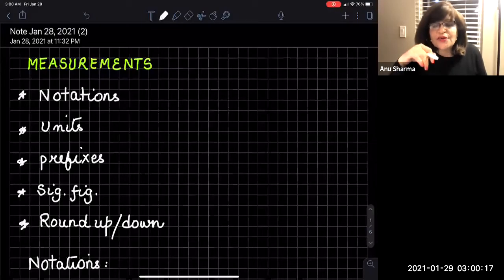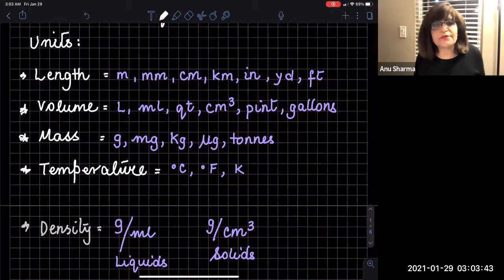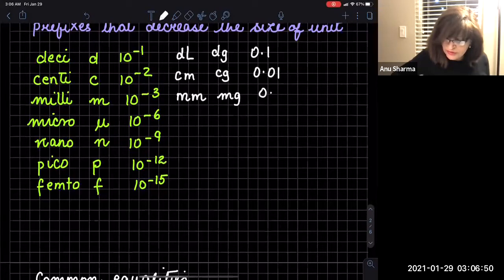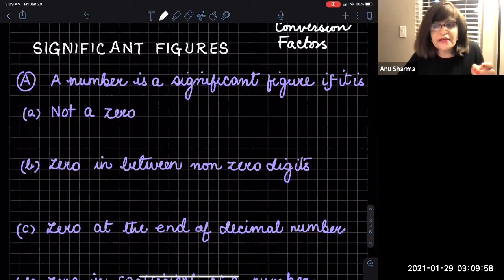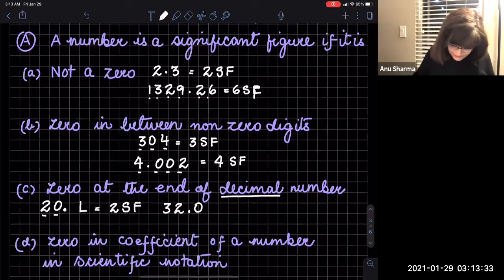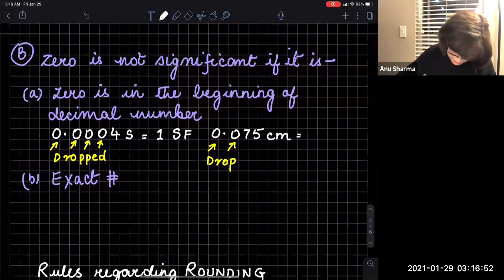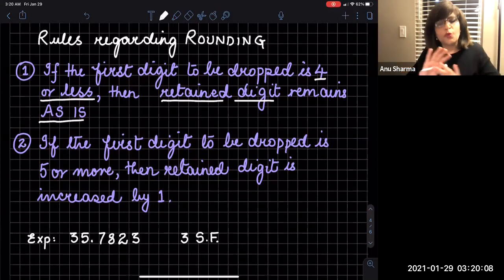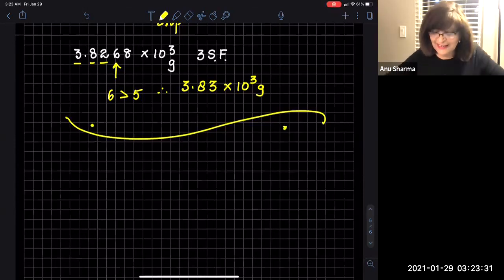Measurements in chemistry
Chem 007 Los Medanos College Survey Course in Chemistry
Chem 30A Berkeley City College 7 Chabot Las Positas College
Measurements, Units, Scientific & standard Notation, Significant Figures, Rounding Numbers